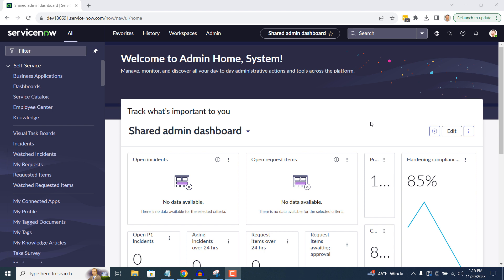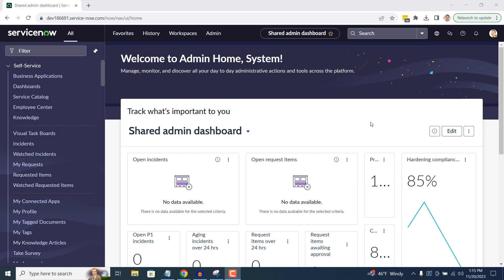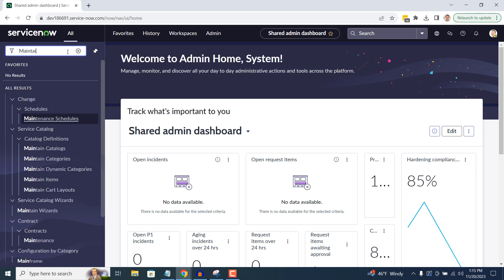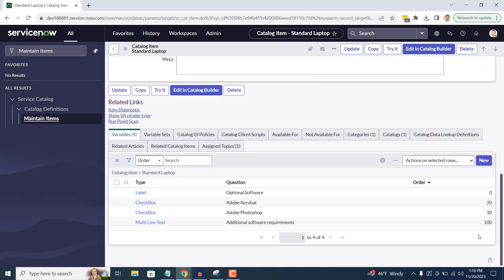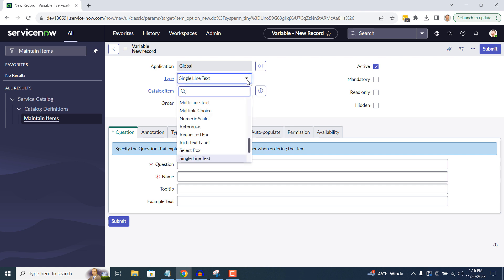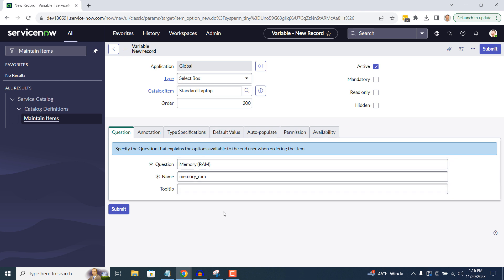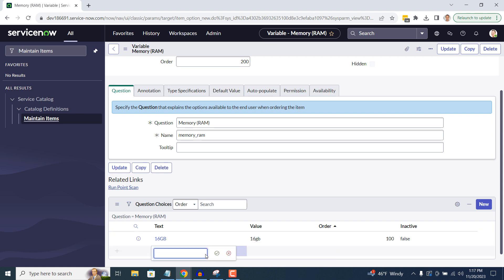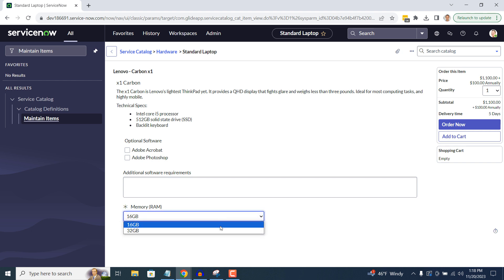How to Add a Variable to a Catalog Item in ServiceNow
A variable is a field which is used to capture information on a catalog item which is used to help end users further define their request, that way fulfillers can better understand requests.

For example, maybe you have a catalog item for requesting a laptop, you could include variables for the operating system, the RAM, the screen size, and so on. By adding variables to catalog items, back and forth communication is reduced during the request process, because the request is already clearly defined.

In today’s tutorial, we’re going to add a variable to an existing laptop catalog item that allows users to select the amount of memory they would like with their laptop.